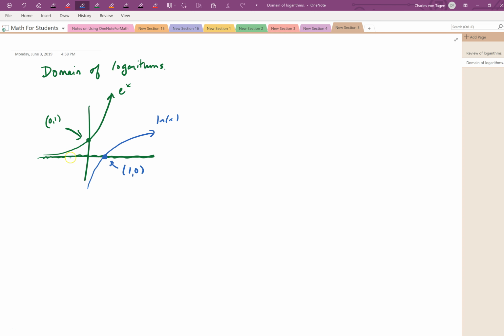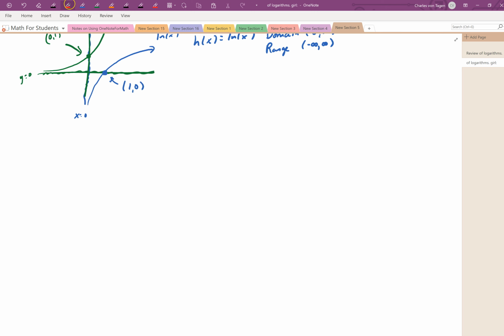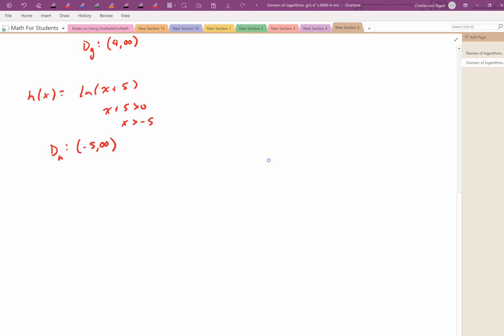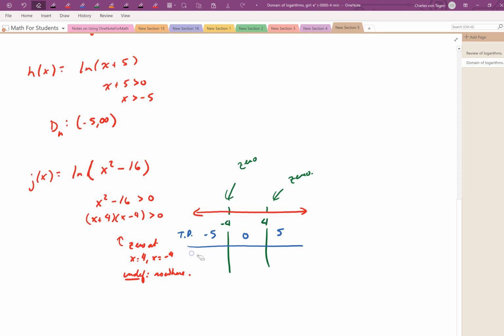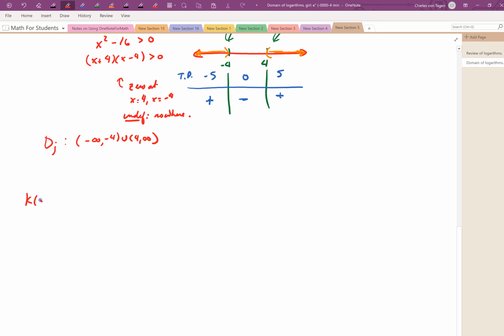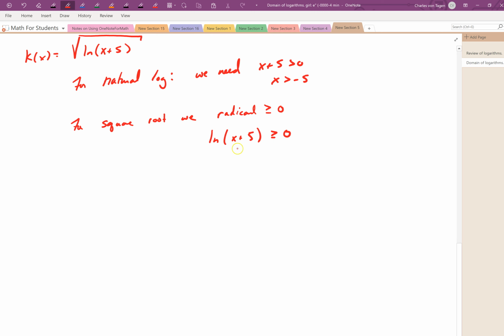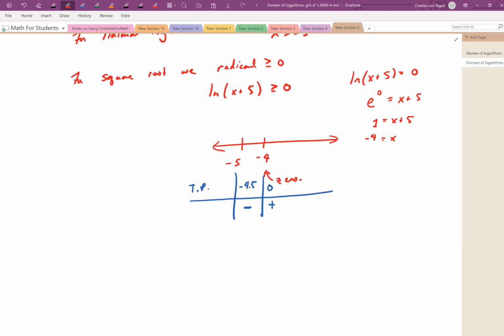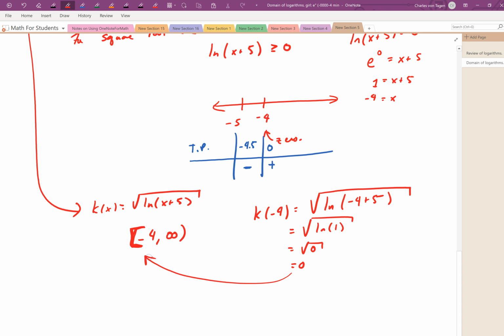Domains of Logarithms